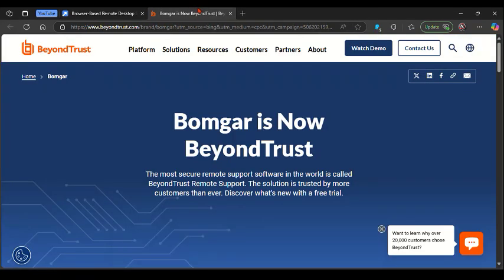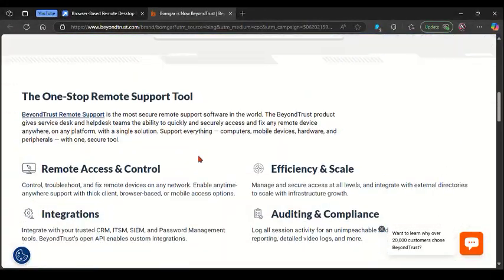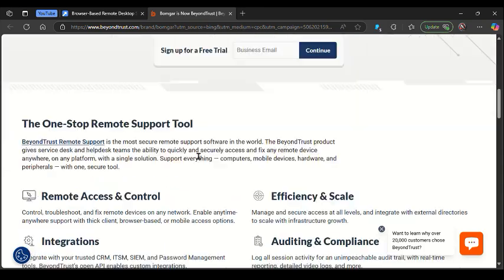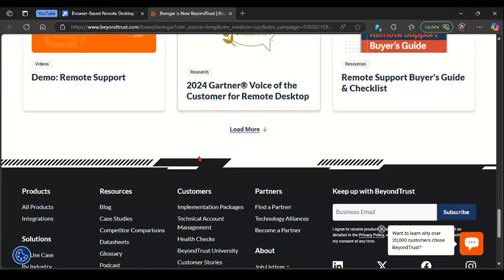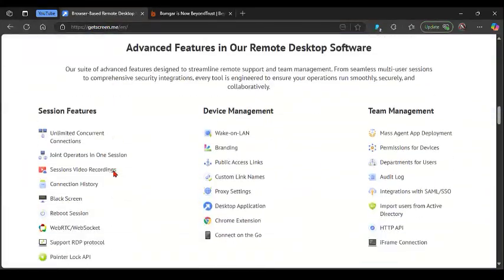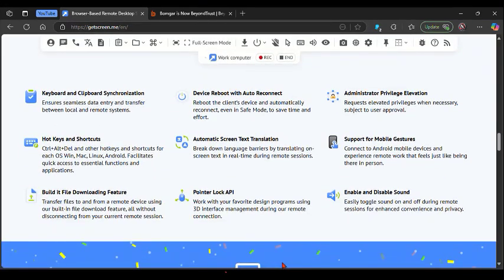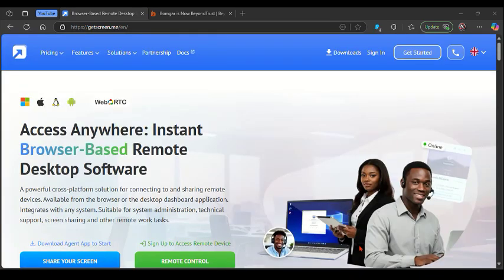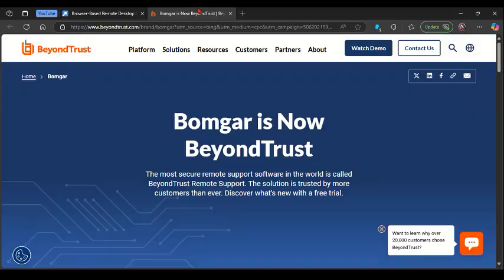GetScreen vs BeyondTrust: Best Remote Access in 2025?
In This Video, you will learn about GetScreen vs BeyondTrust: Best Remote Access in 2025?